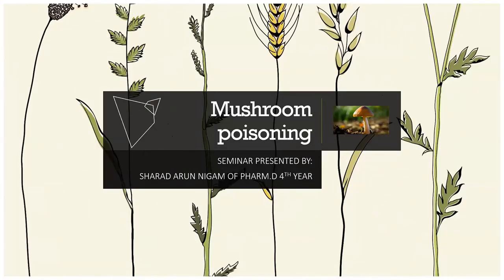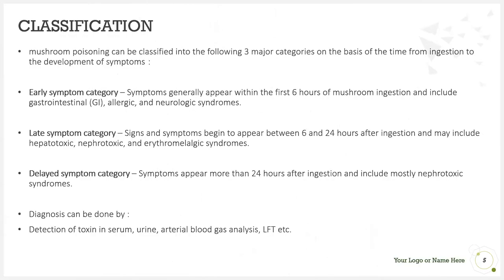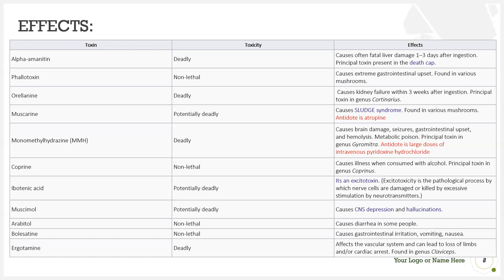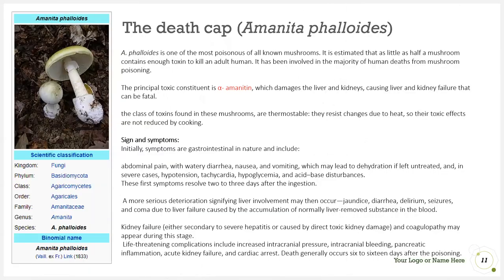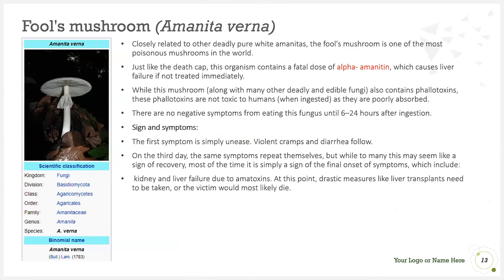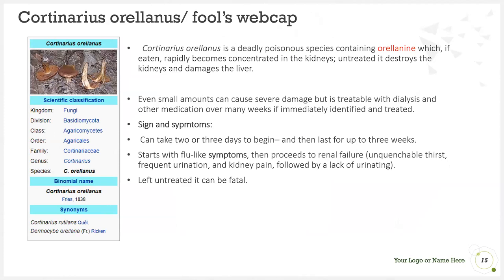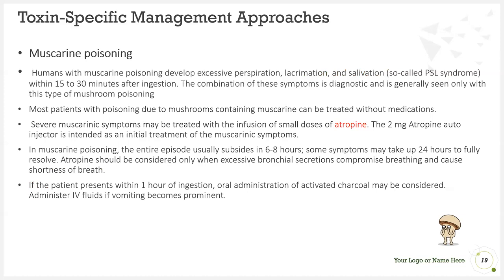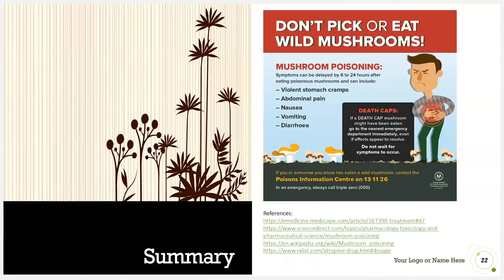Seminar on Mushroom Poisoning Sharad IV Pharm D